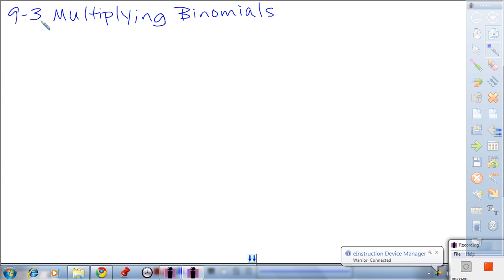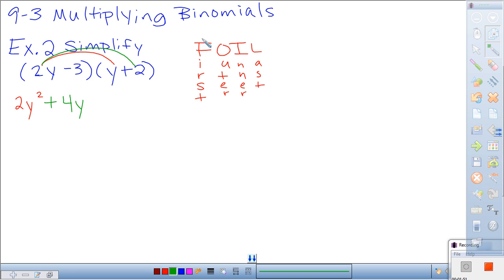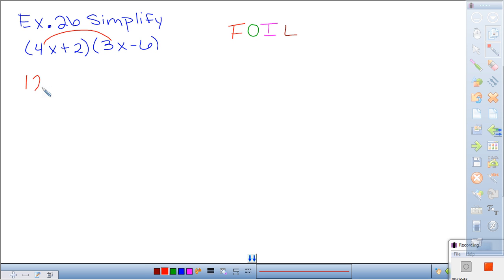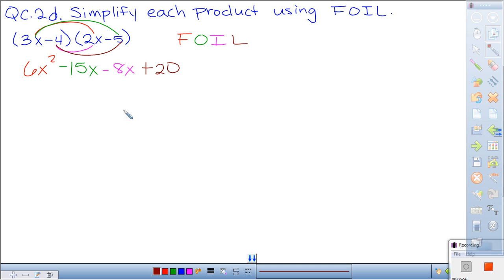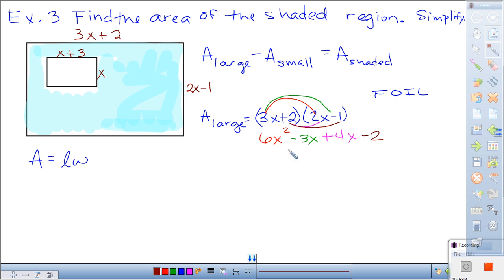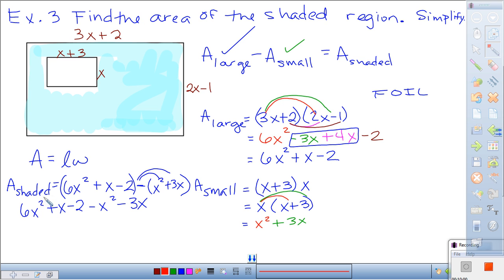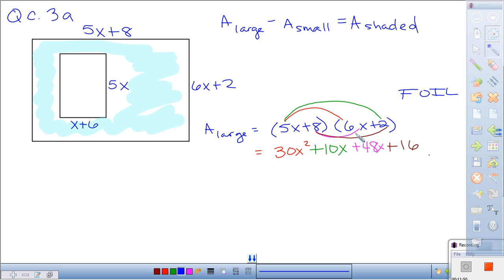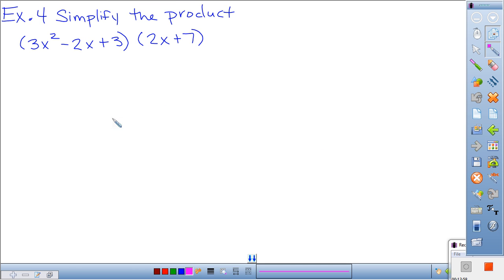9-3a Multiplying Binomials.avi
Examples 1 - 3.  This video is missing Example 4 because I ran out of time! Please see the 9-3b video for Ex. 4.